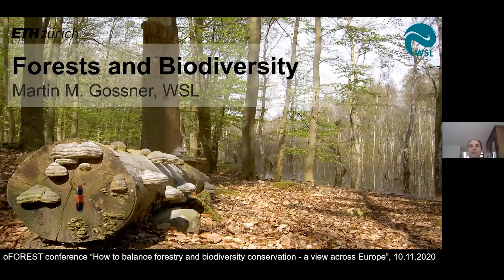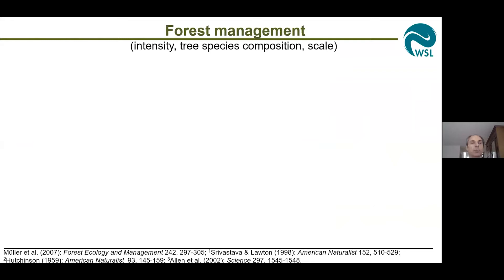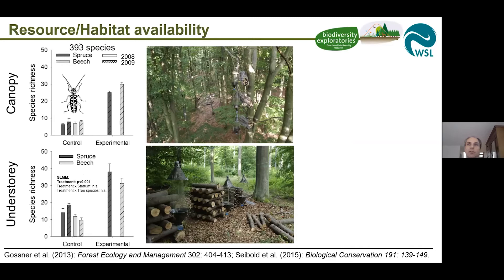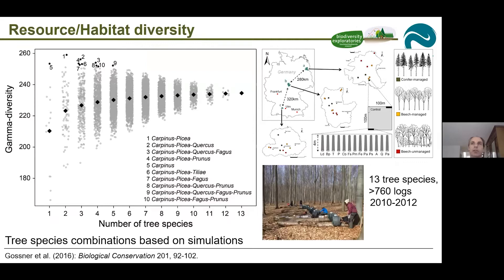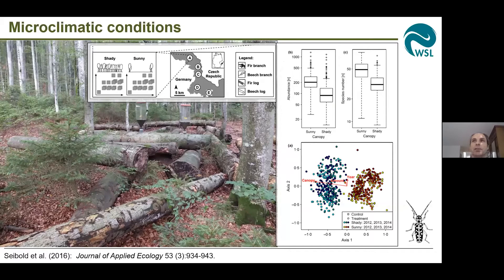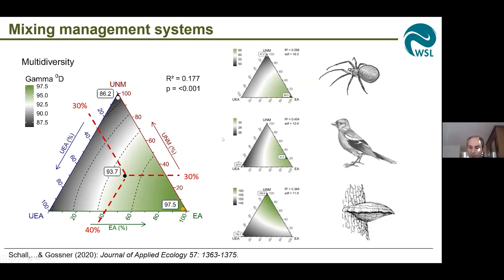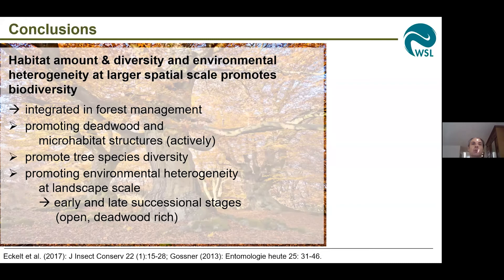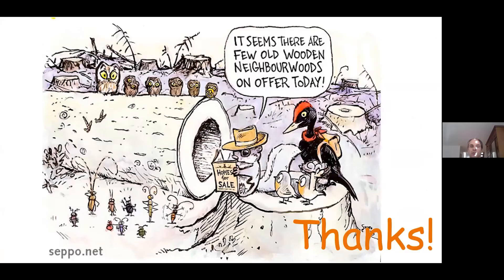Martin Gossner: Forests and Biodiversity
Presentation for the final conference of the oFOREST project "How to balance forestry and biodiversity conservation - a view across Europe".